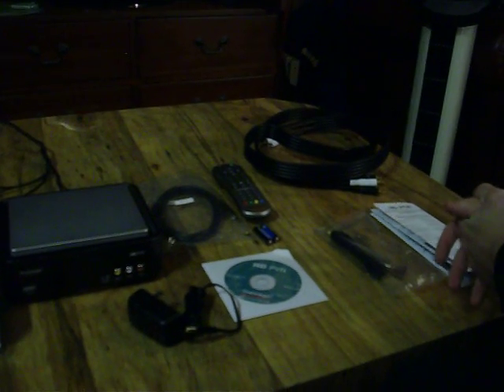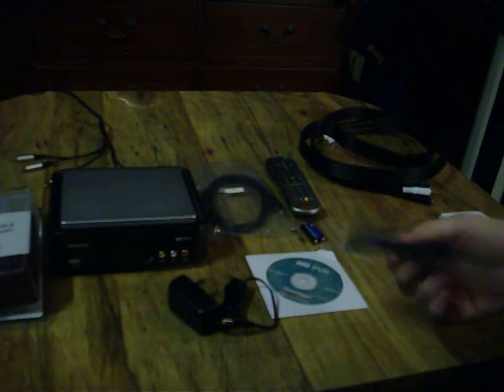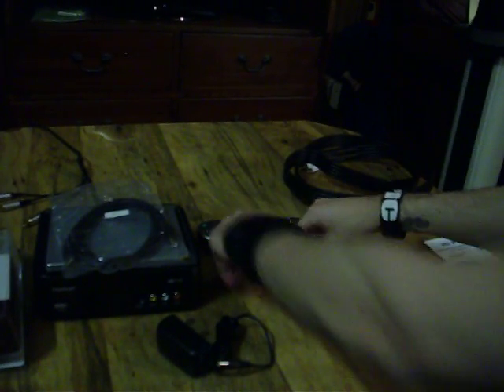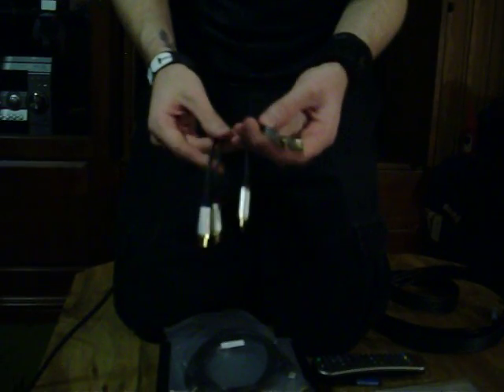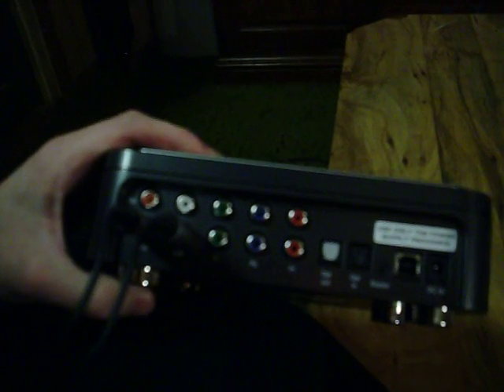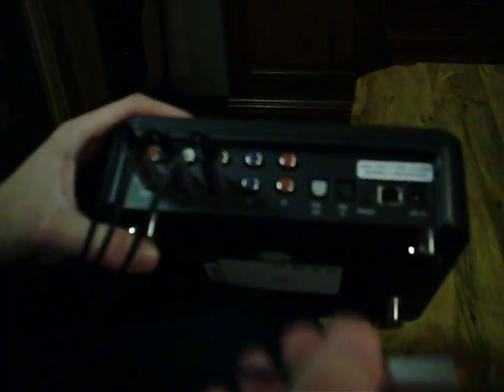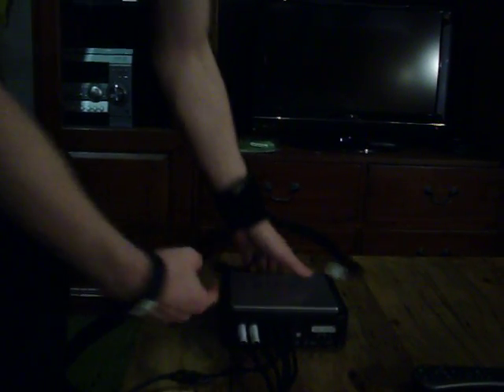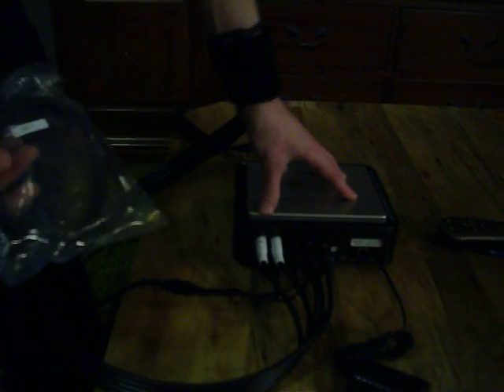Hauppauge HD PVR Set Up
This video explains how to set up a Hauppauge HD PVR capture card with a PlayStation 3.  In the video, I was wrong about the computer software only being an editing program.  After setting up the HD PVR, the next step is to put the disc into your disc drive.  Then open the disc manually through My Computer.  Follow the prompts on your computer screen to install all of the necessary drivers.  Once the drivers are installed, follow the on-screen prompts to complete step two of the software set up.  Once everything is installed, you will be able to record your gameplay using your computer to control your Hauppauge HD PVR.  (Also, the remote only seems to work with the Blaster--which is something I don't fully understand.  Fortunately, anyone using the HD PVR to record gameplay does not need to worry about the remote and/or the Blaster because it is only used to record videos from satellite and cable TV.